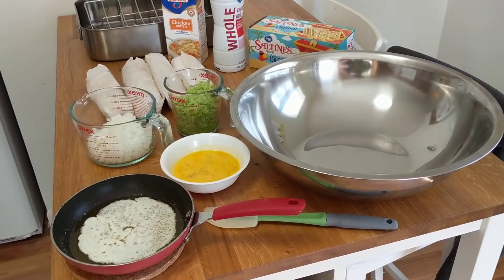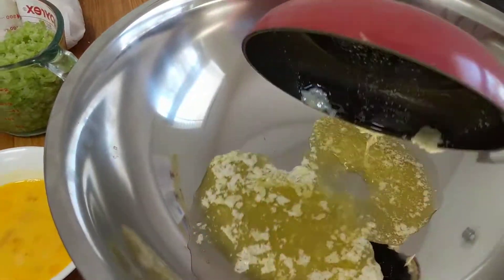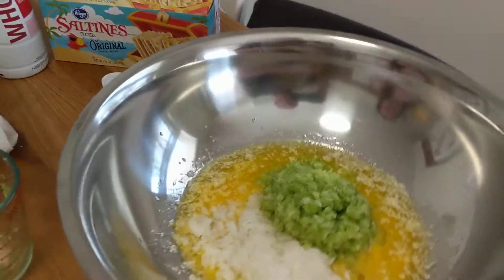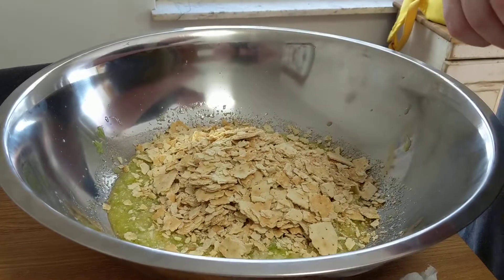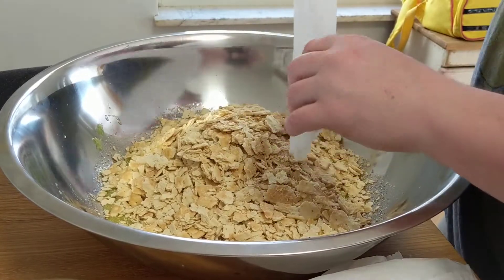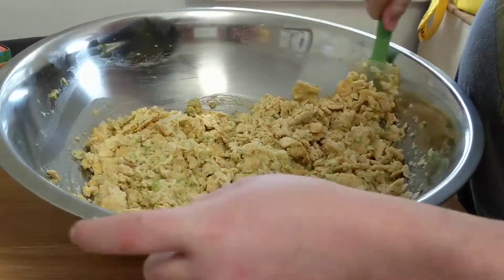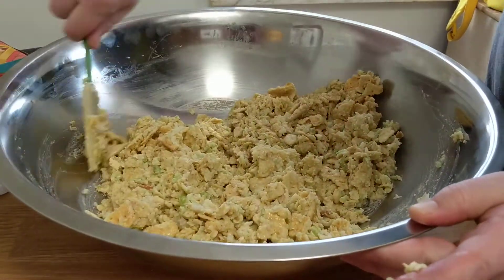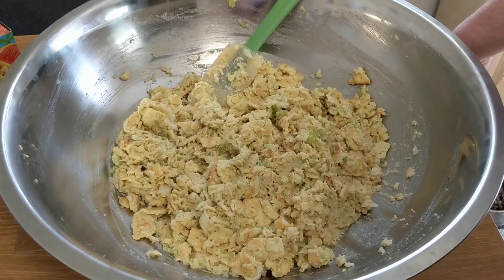How to make Cracker Stuffing for a Roast Turkey, Chicken, etc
My Grandma's recipe!   Ingredients aren't followed exactly as I've watched her make variations different times she's made it.  But this will get you going:

1 Box Saltines (crush coarsely)
1 1/2 cups chopped celery
1 large onion chopped
1 1/2 sticks butter
3 eggs beaten

Add it all together and add enough milk to moisten but not make soggy.  I prefer to start with the butter and eggs, then add the celery and onion, but it doesn't really make a difference.

Note: this is stuffing to put in a bird - I add some other ingredients if I'm cooking it in a casserole dish.  I'll be uploading THAT video soon!